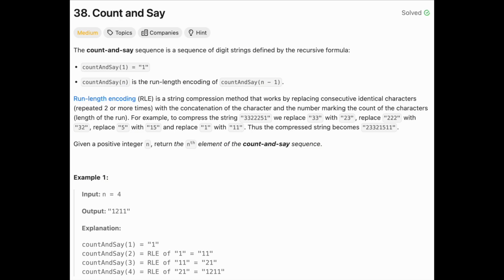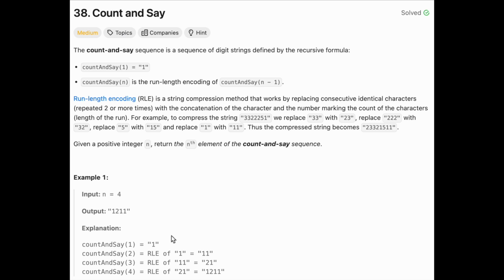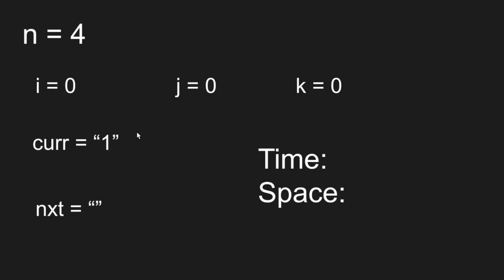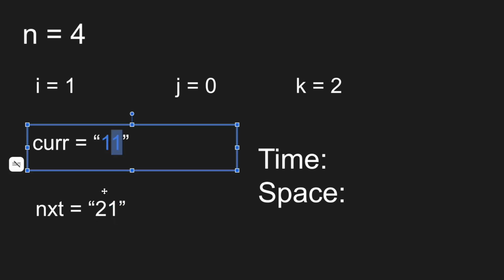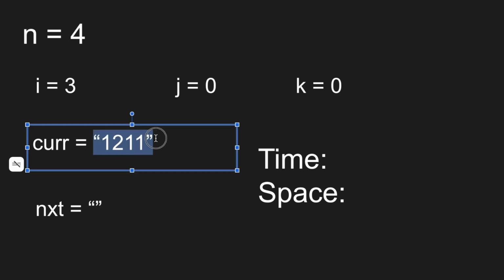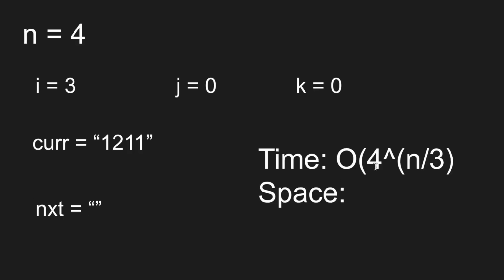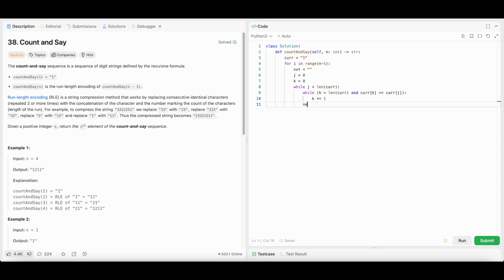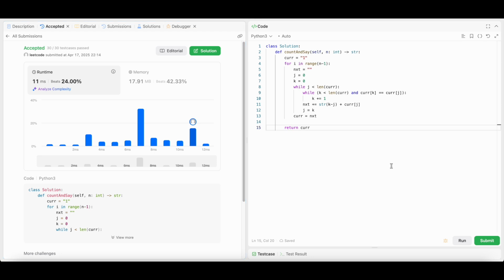Count and Say - Leetcode 38 - Python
Leetcode 38 - Count and Say

0:00 Introduction
0:10 Read The Problem
0:49 Explanation, O(4^(n/3)) time
1:27 Example Walkthrough
3:12 Coding